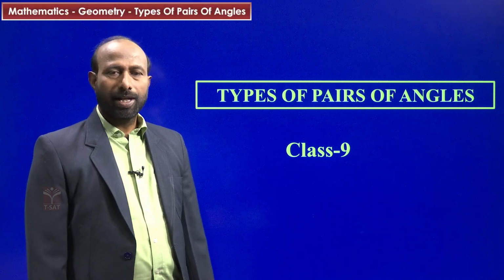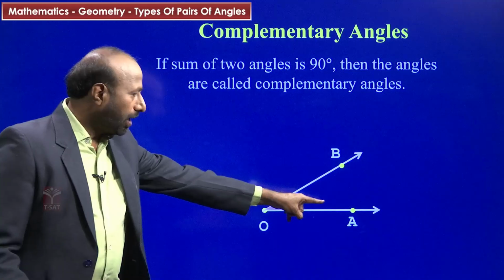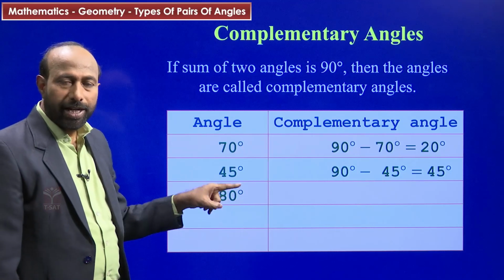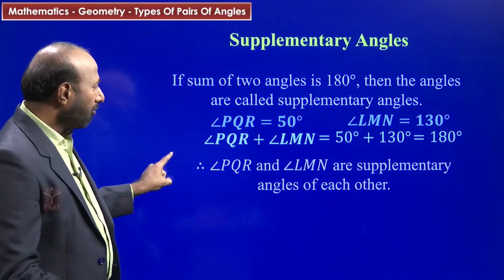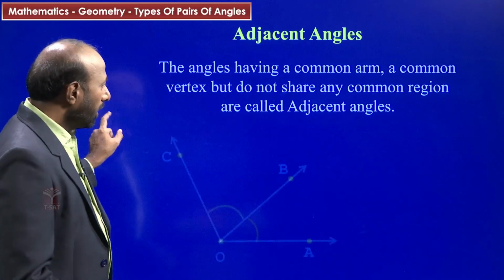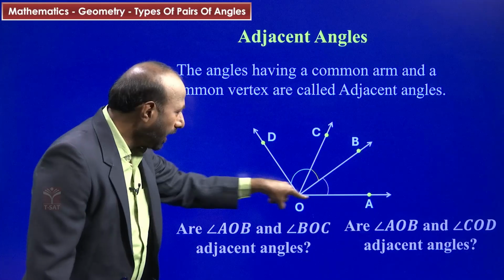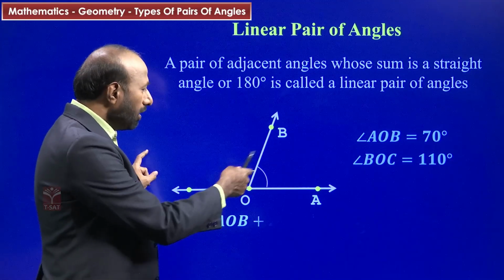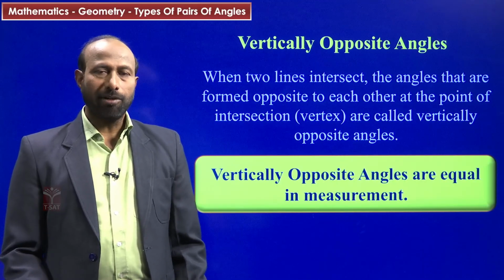Pre-Requisites : Class (6th To 10th) | Mathematics : Geometry - Types Of Pairs Of Angles | T-SAT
T-SAT Network Digital Classes are Now Available on Following Platforms:

👉Install T-SAT App:
1. For Android Users: Play Store
2. For Apple Users: AppStore